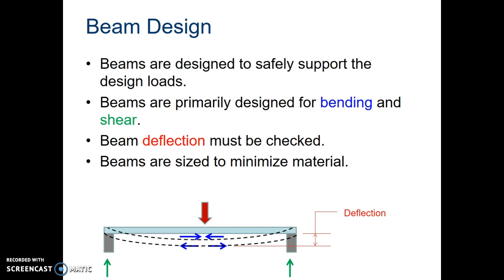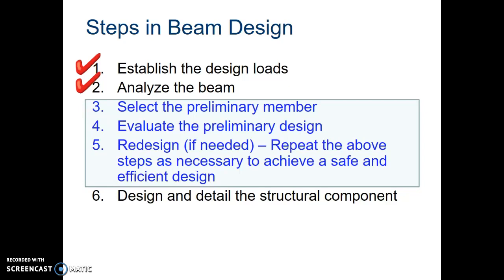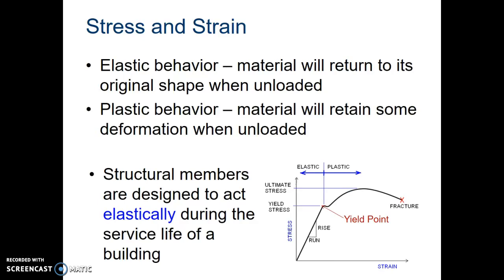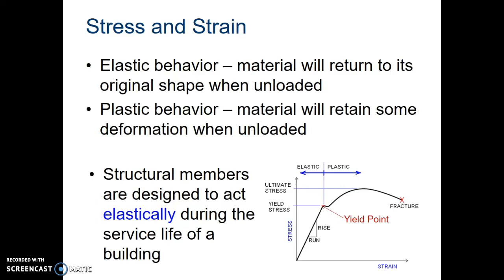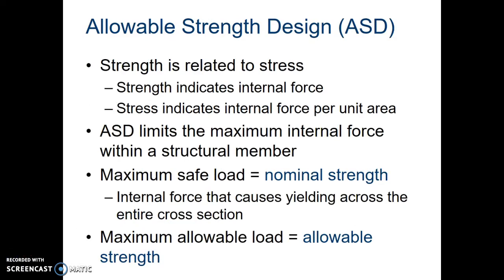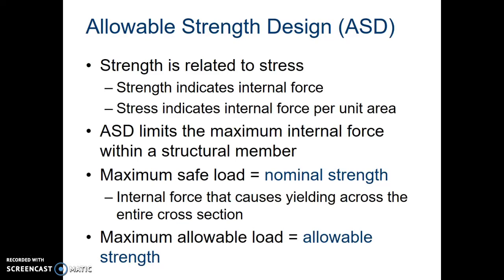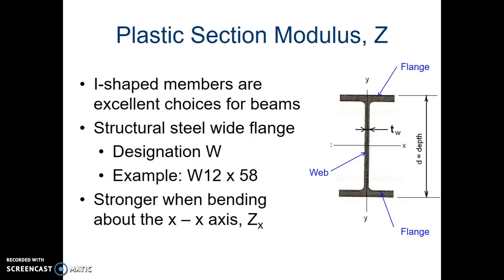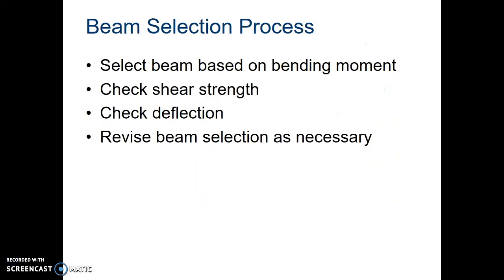3.2.6 Beam Design Introduction